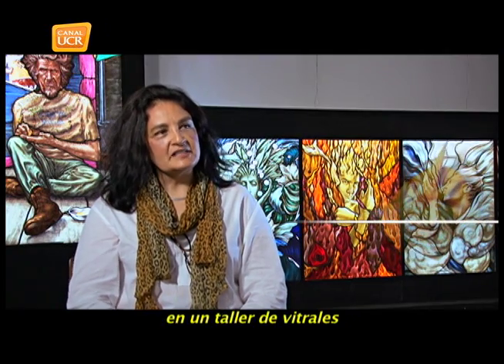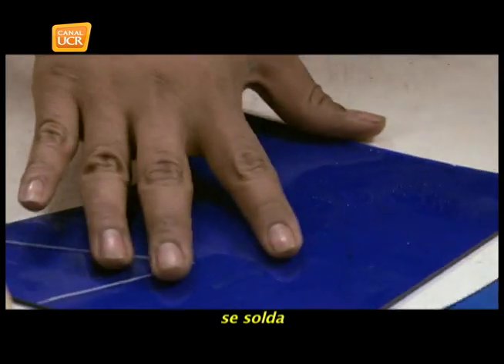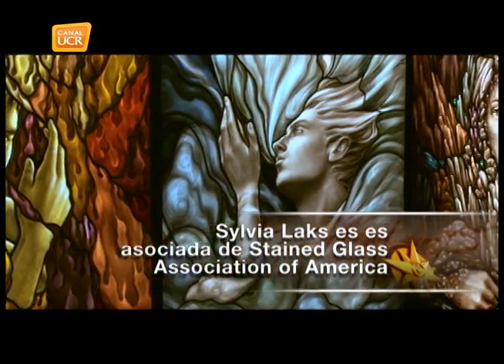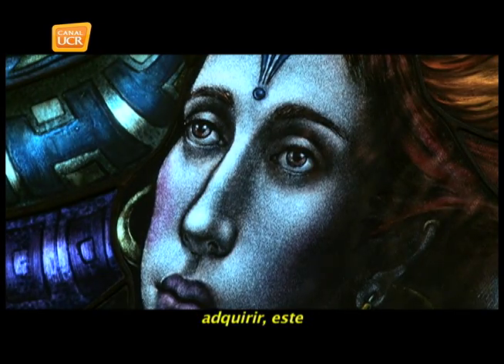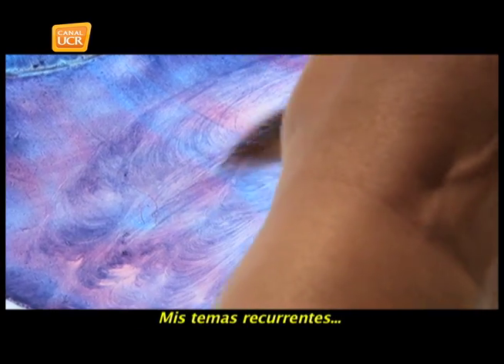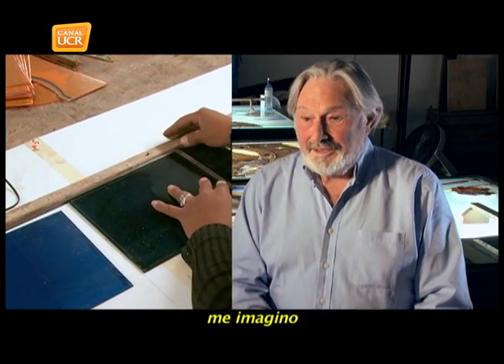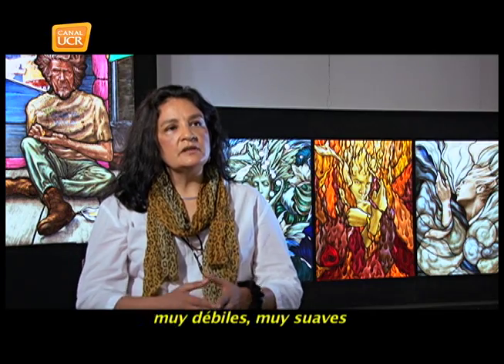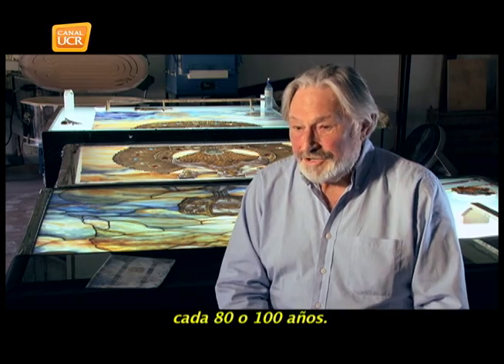SAN RAFAEL Vitrales Laks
En las hermosas montañas de San Rafael de Heredia, la artista Sylvia Laks y su esposo Enrique Laks, manejan un taller dedicado a elaborar y restaurar vitrales.